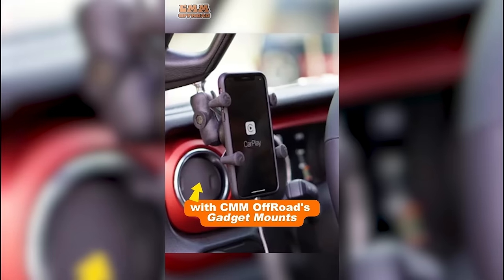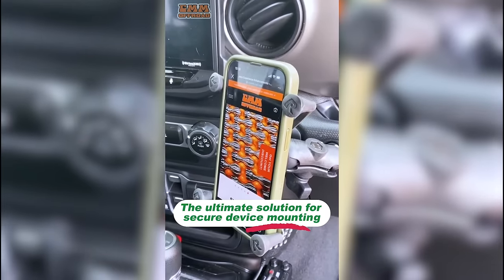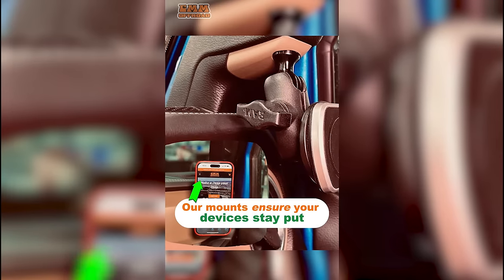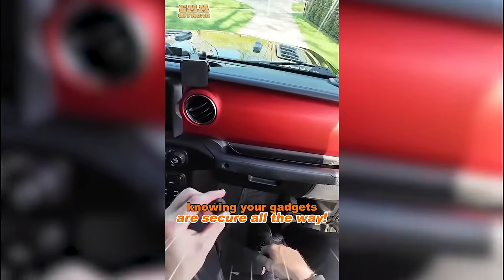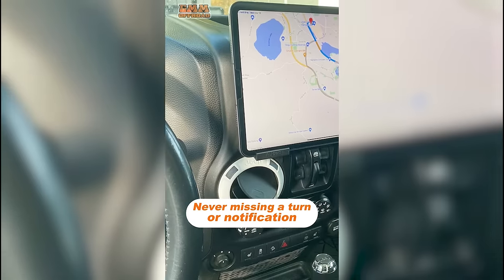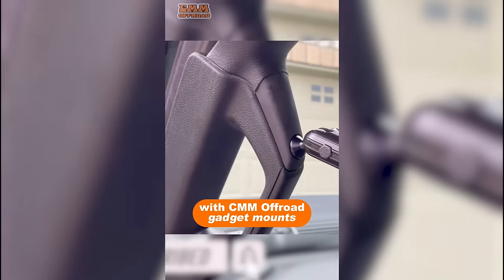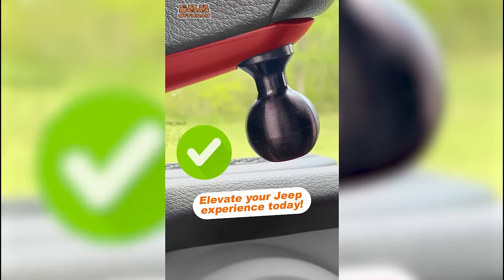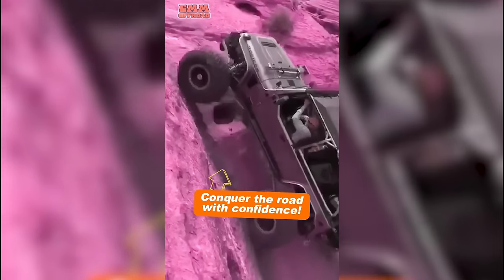CMM Offroad Ball Mounts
Hit the road with secured devises